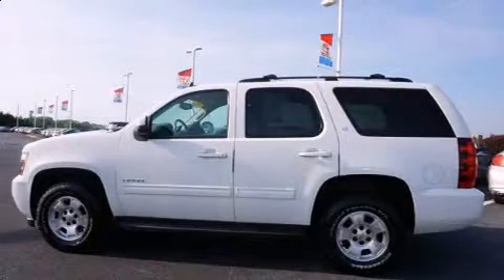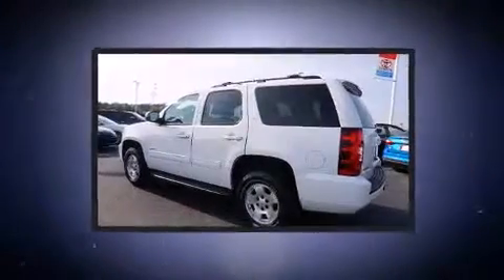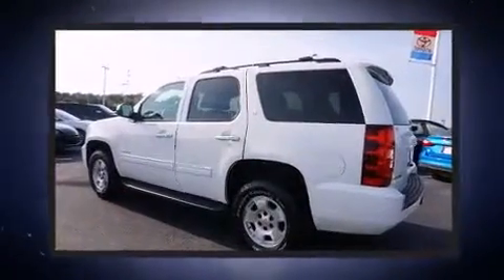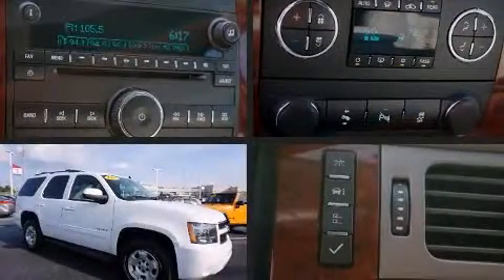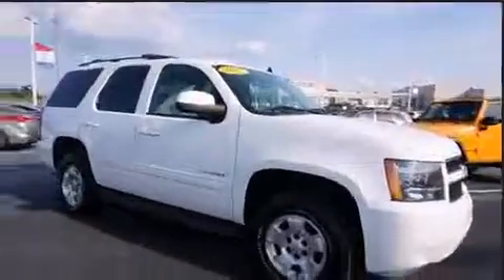2012 Chevrolet Tahoe LT in Macon, GA 31210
Butler Toyota
4580 Riverside Drive

Climb inside the 2012 Chevrolet Tahoe. It features four-wheel drive capabilities, a durable automatic transmission, and a powerful 8 cylinder engine. Chevrolet infused the interior with top shelf amenities, such as: a trip computer, heated seats, automatic temperature control, fully automatic headlights, power door mirrors, adjustable pedals, and power seats. Third row seats provide an even greater maximum passenger capacity. Enjoy your favorite music via the stereo system, which includes a CD player with MP3 capability, rear mounted audio controls, steering wheel mounted audio controls, and 9 speakers, providing excellent sound throughout the cabin. Chevrolet also prioritized safety and security with features such as: dual front impact airbags, front SIDE impact airbags, traction control, ignition disabling, onStar, and 4 wheel disc brakes with ABS. Various mechanical systems are monitored by electronic stability control, keeping you on your intended path. Our aim is to provide our customers with the best prices and service at all times. Please don't hesitate to give us a call.